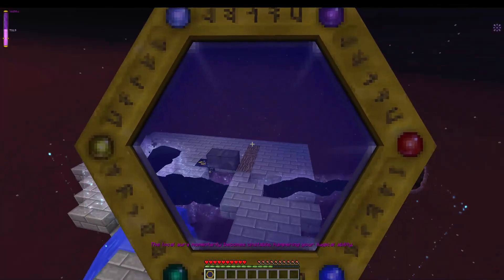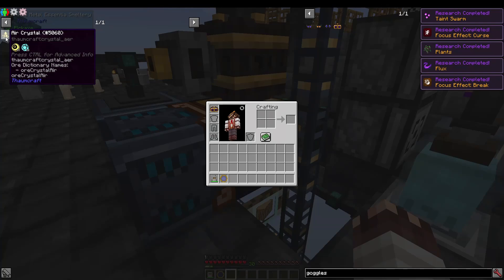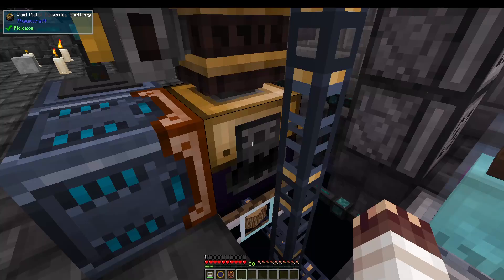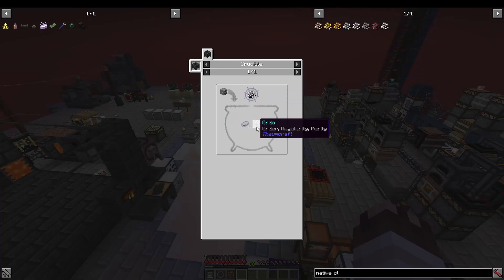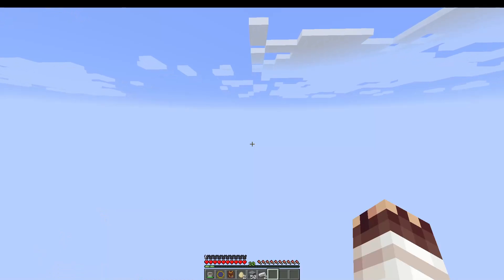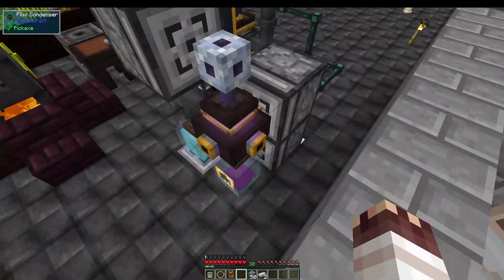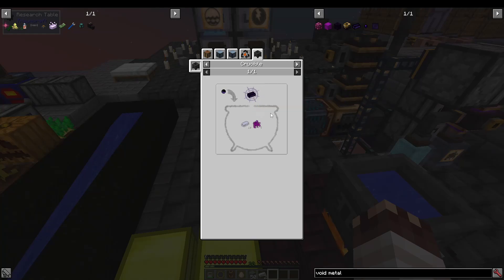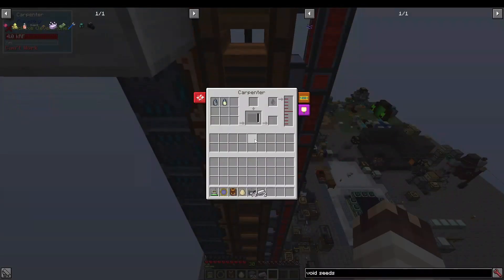Ultimate Alchemy Recap Supershorts #9: Thaumcraft Automation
In this ninth episode, I discuss our path to automating Thaumcraft basic essentia. As melting down the essential crystals we get from the rune of balance is a flux-producing process, we need to use the flux cleanup system from Thaumcraft to get all that flux out of the way. We also try to reduce the flux produced as much as possible, by upgrading our smeltery to the highest tier—which requires a primordial pearl, something you can only get from collapsing Thaumcraft flux rifts. This is a whole doozy of a process in and of itself. Enjoy the ride!

In the next episode, we'll discuss how we finally got diamonds with the arc furnace, and the use of Flux Networks to distribute power across our base.

Ultimate Alchemy is a unique expert modpack with no quests and a single goal: alchemizing clay from a nether star and many other ingredients. It weaves together the mechanics of many mods and encourages unusual automation. We took on the bonus challenge of the modpack: automate true clay.